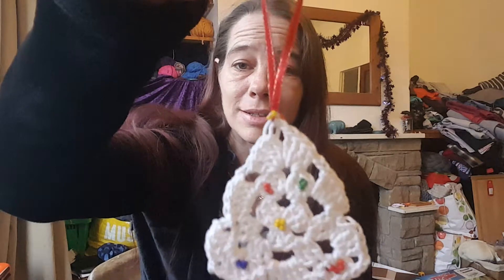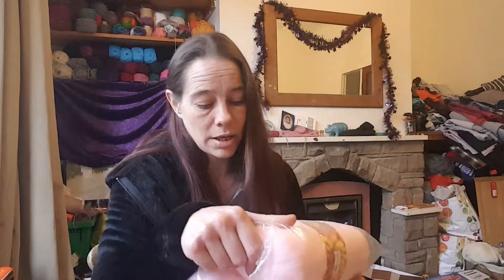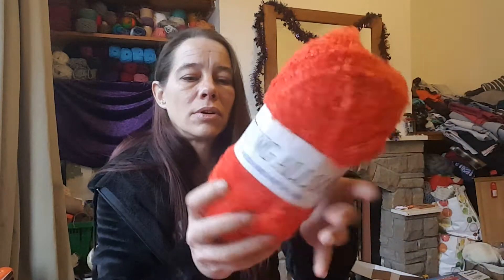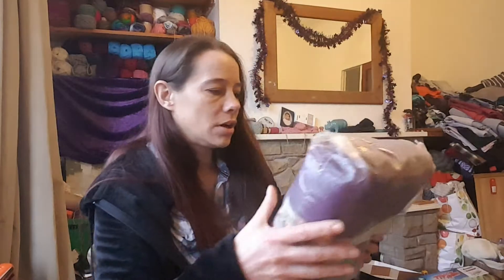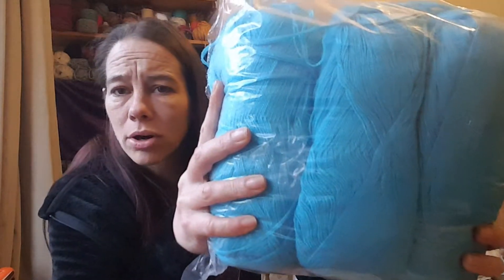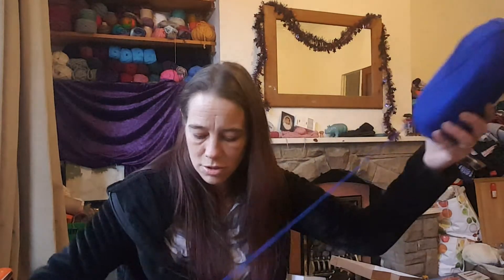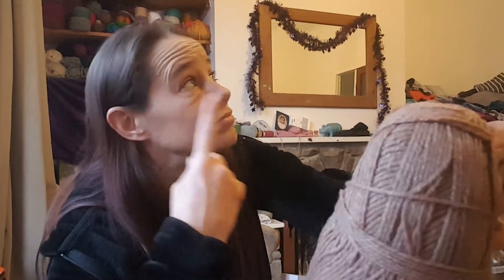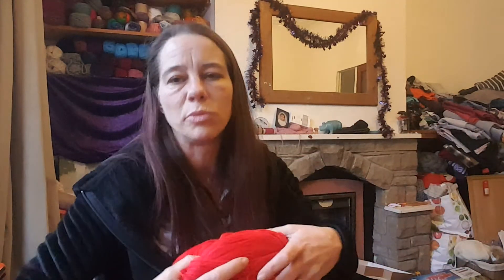Surprise yarn unboxing and happy mail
This is an unboxing of 50 skeins of yarn that has been sent to me anonymously so whoever you are thank you so much.
Thank you all so much for your continued support these last 6 months thank you again xx